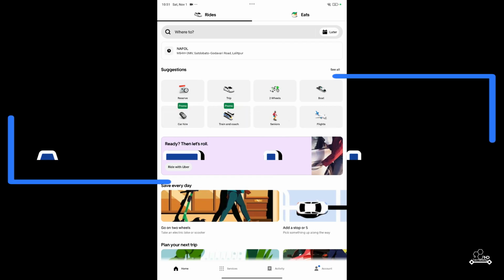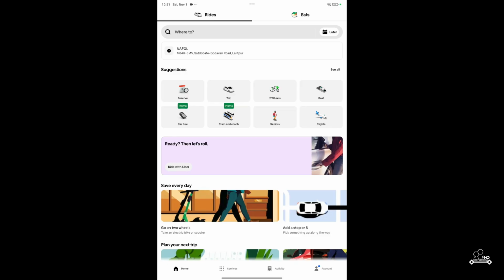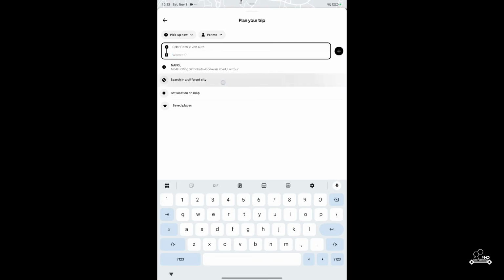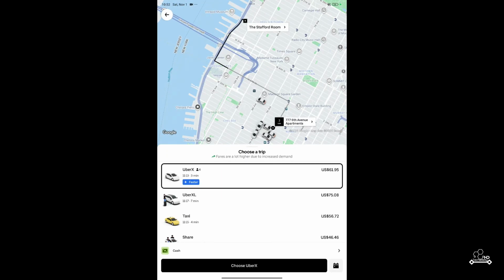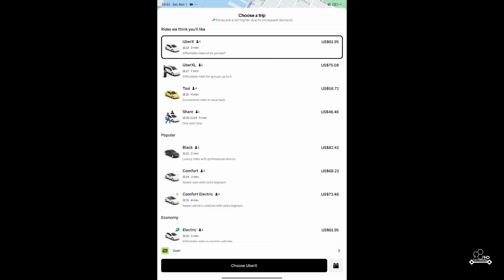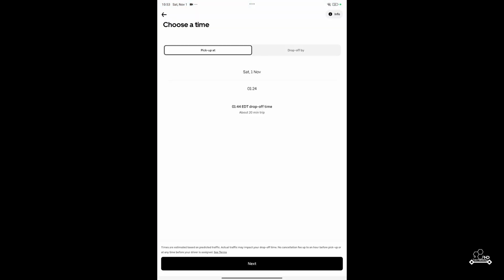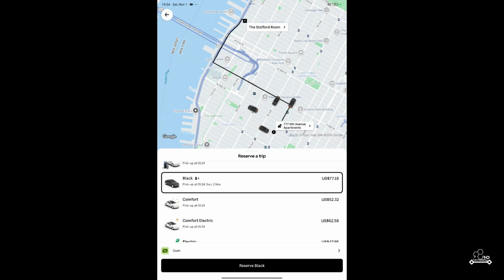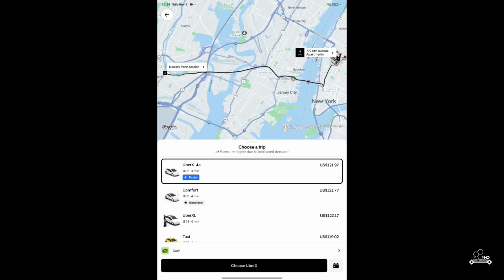How to Book an Uber Ride on Android (2025 Tutorial)? Step by Step Uber Ride Request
Are you new to Uber and want to know how to request a ride using your Android device? In this tutorial, I’ll guide you through the process step by step, from opening the Uber app to confirming your ride. This beginner-friendly tutorial is designed to help you use Uber safely and efficiently.